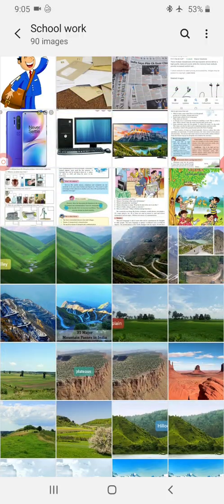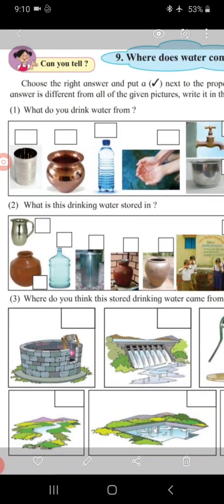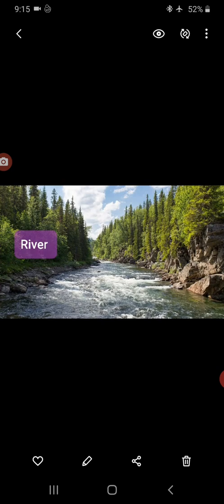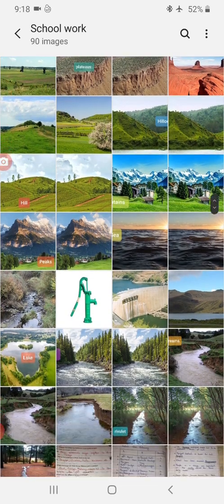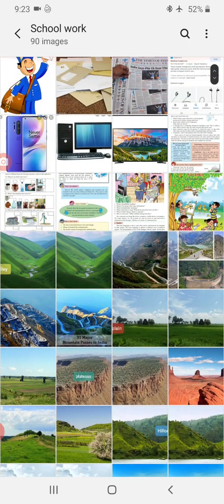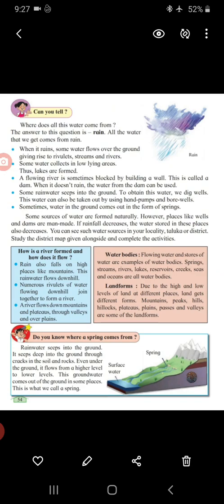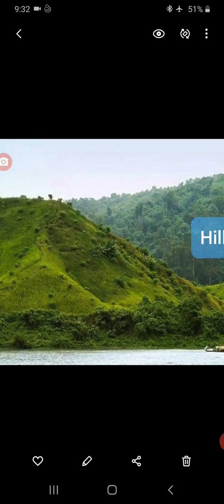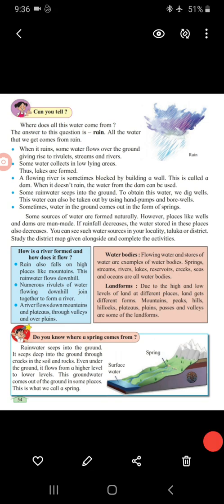250720 | Class III | Environmental Science [EVS] - II | Lesson 9: Where does water come from?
This half part of the lesson it helps children to know the difference between water bodies and land forms.